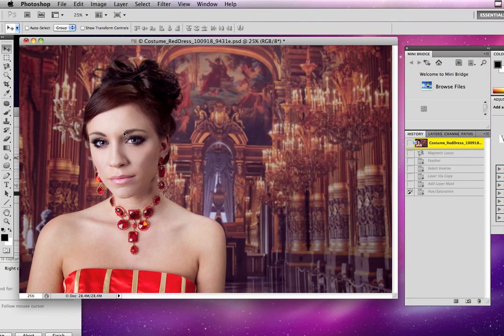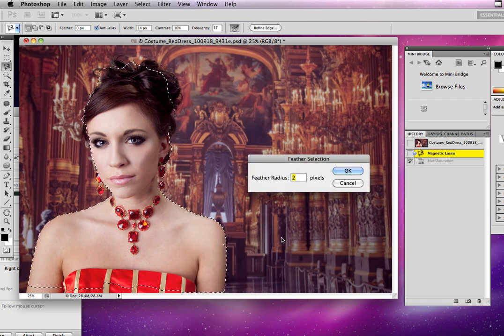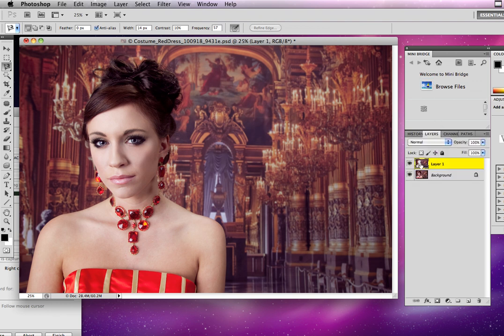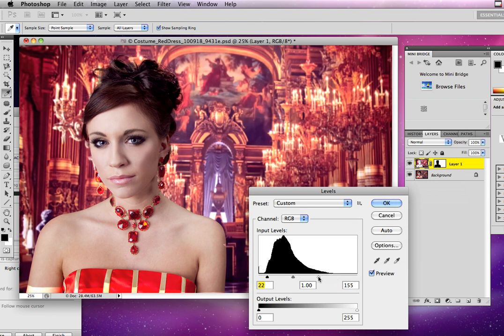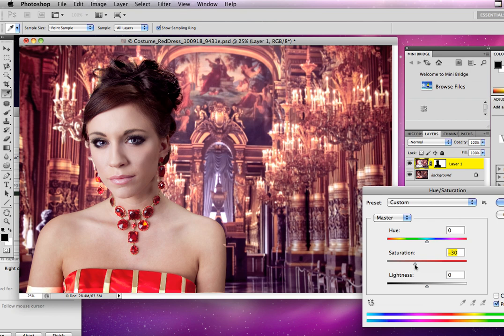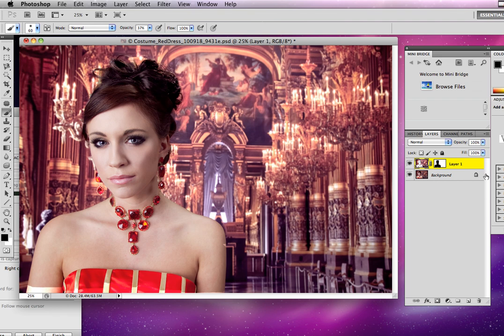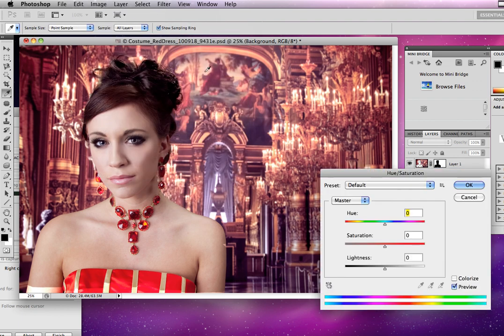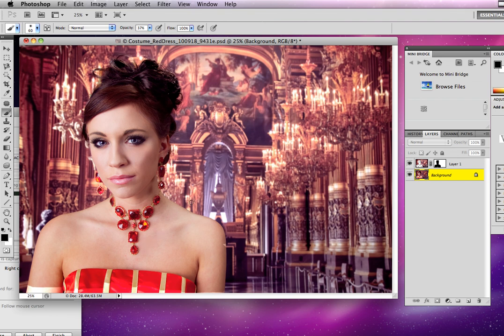Matching Foreground and Background, A Photo Pie Tutorial (HD)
This video demonstrates how to create a sense of reality using digital backgrounds by seamlessly merging the foreground and the background, appropriately adjusting the levels and saturation during the retouch process.